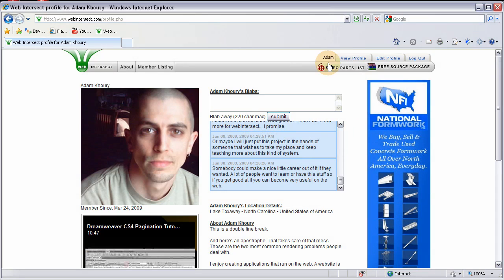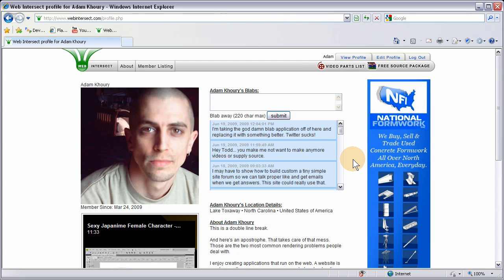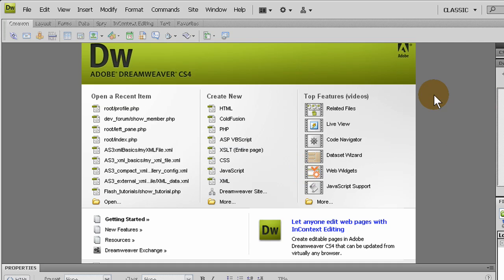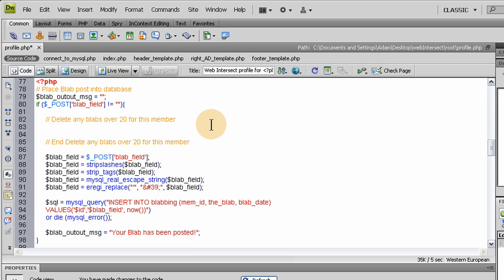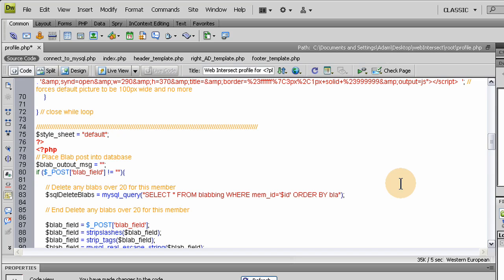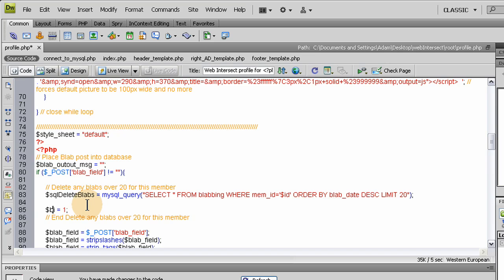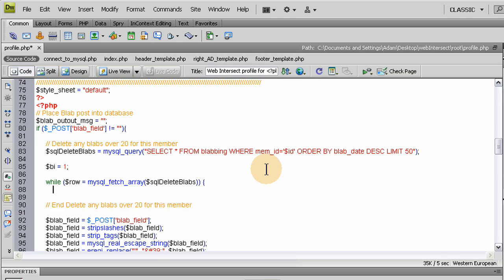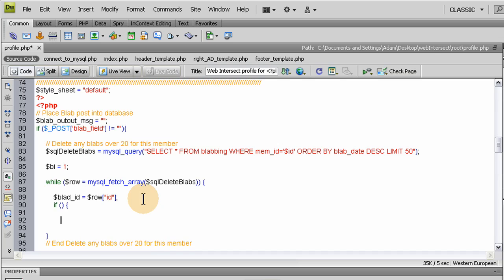How to Build a Social Network Website Part 25